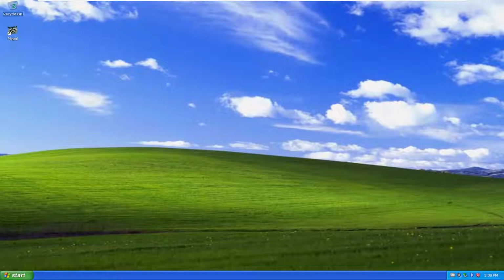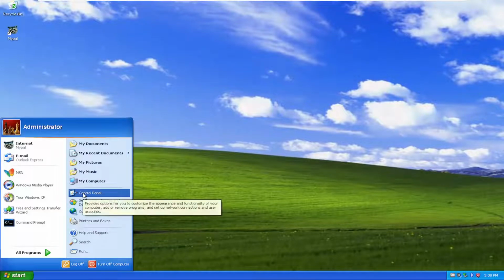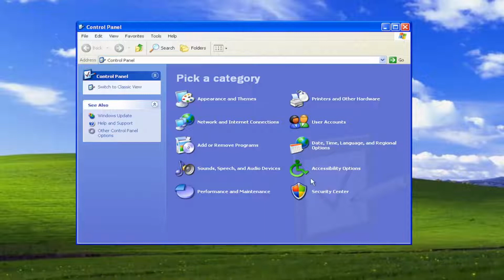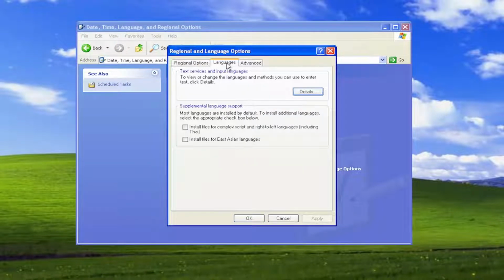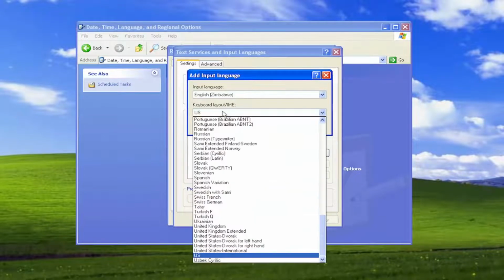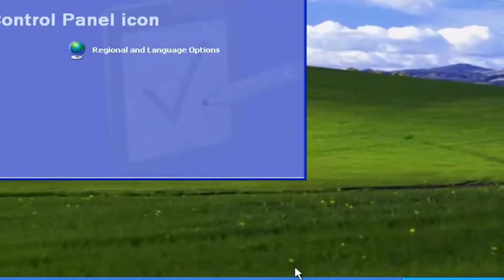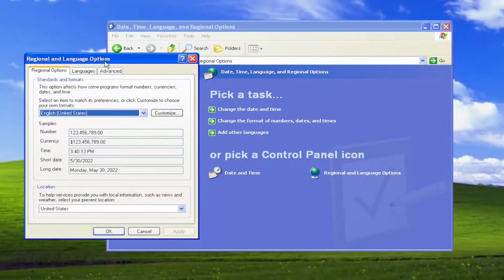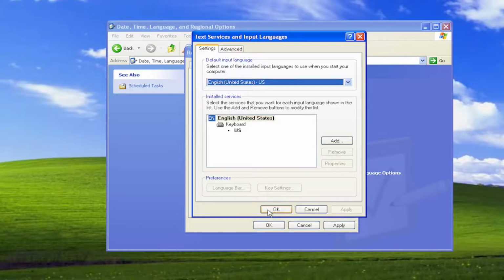Windows XP- How to Change System Language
If your Windows XP is not in the language you would otherwise prefer, you should change it. And given that your computer out of the box is already capable of switching between all the world's major languages, and numerous dialects within a single language, you will not need to download anything, or even contact technical support. Changing the language on your Windows XP should be easy and take you no more than a few minutes.

Issues addressed in this tutorial:
change system language windows xp
change windows xp system language to english
how to change operating system language in windows xp
how to change system language in windows xp professional
change language windows xp
change keyboard language windows xp

This document describes how to change the keyboard input language in Windows XP.